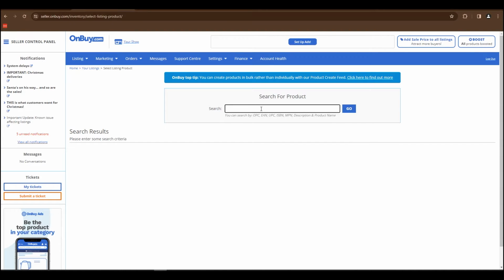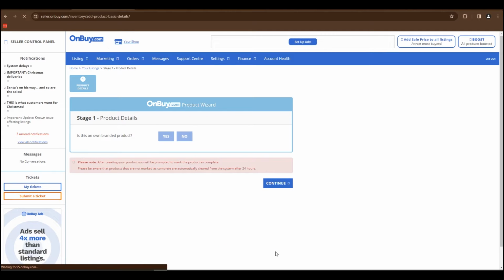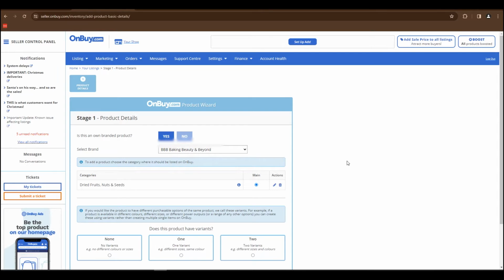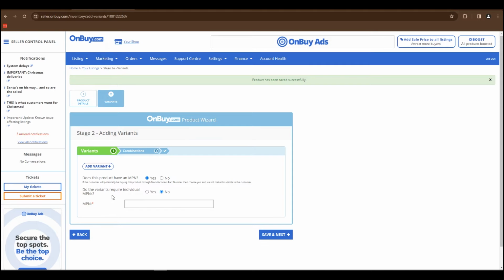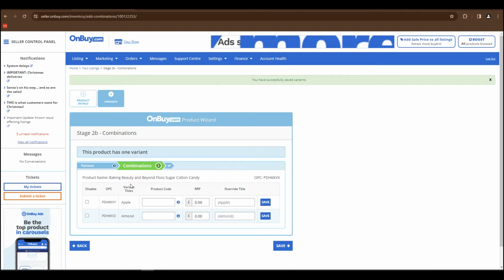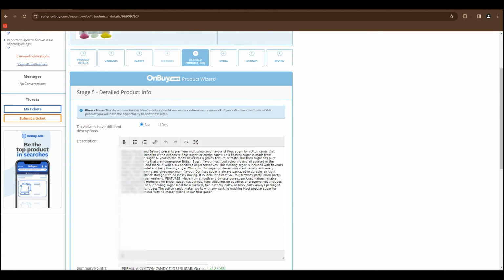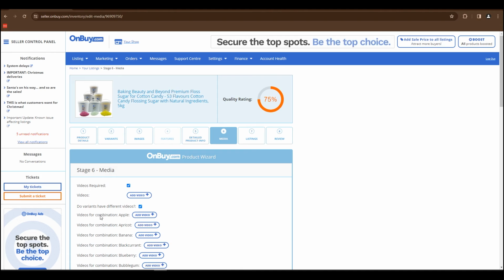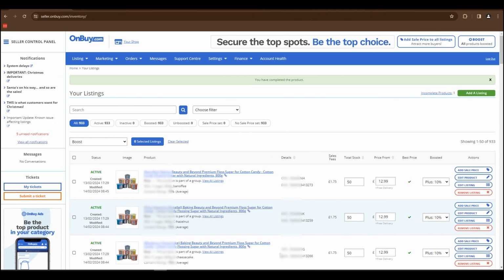How to List Items on Onbuy Like a Pro | Step-by-Step Guide on How to Create Listings on OnBuy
Are you ready to take your Onbuy selling game to the next level? In this comprehensive tutorial, we'll dive deep into the strategies and techniques for manually listing items on OnBuy. Whether you're a beginner or looking to refine your skills, this video is packed with valuable insights to help you succeed.

Listing items on Onbuy manually can seem daunting at first, but fear not! We'll guide you through each step of the process, to create a compelling product for maximum visibility. By the end of this video, you'll feel confident navigating the Onbuy platform and increasing your sales like never before.

Don't miss out on this opportunity to elevate your Onbuy business! Watch now and unlock the secrets to a successful manual listing on Onbuy. Remember, mastering this skill is crucial for staying ahead of the competition and maximizing your profits. Get ready to conquer Onbuy like a pro!

Timestamps:

00:00 - Introduction
00:12 - How to List Items on Onbuy
00:46 - Fill all the details
01:04 - Choose you product category
01:35 - Add Classification
01:48 - Adding Variants
02:12 - Add Combinations
02:20 - Add images
02:40 - Detailed product info
03:05 - Add media
03:27 - Product Review
03:48 - Outro